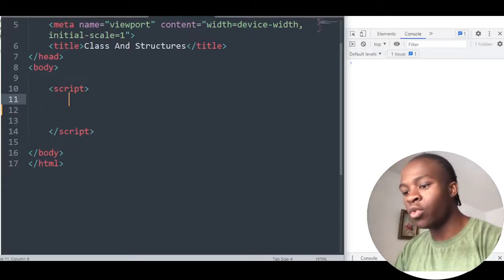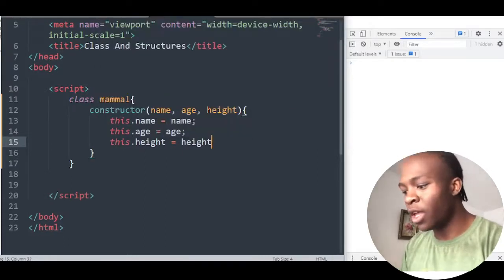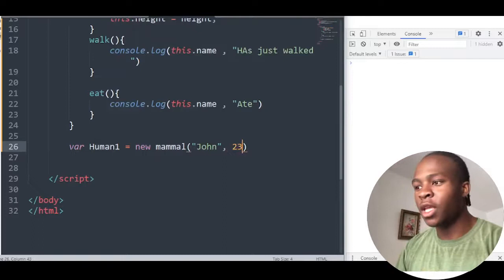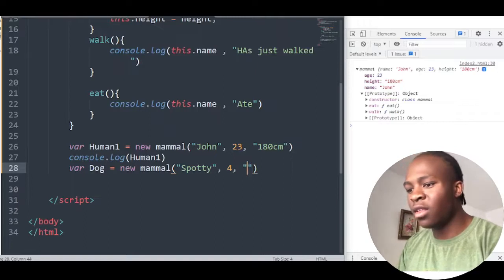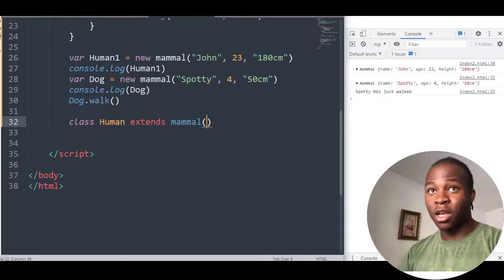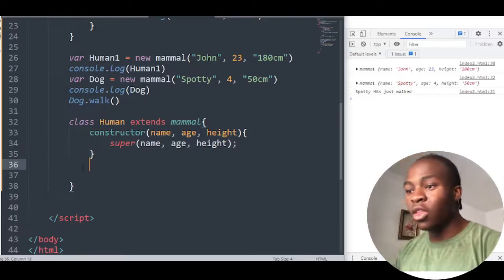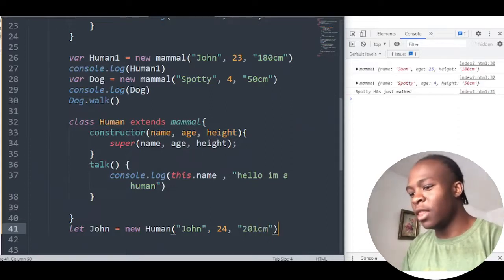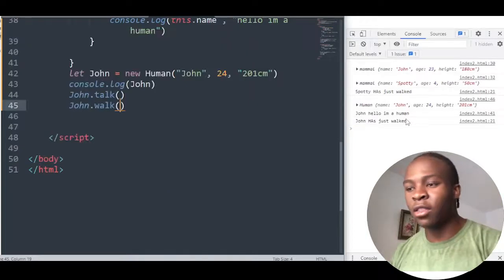JAVASCRIPT CLASSES AND STRUCTURE IN 10 MINUTES | EP3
What are JavaScript classes and how to use them to create multiple objects
this is a series on JavaScript Objects make sure to watch my previous video on OBJECT ORIENTED PROGRAMMING JavaScript Objects